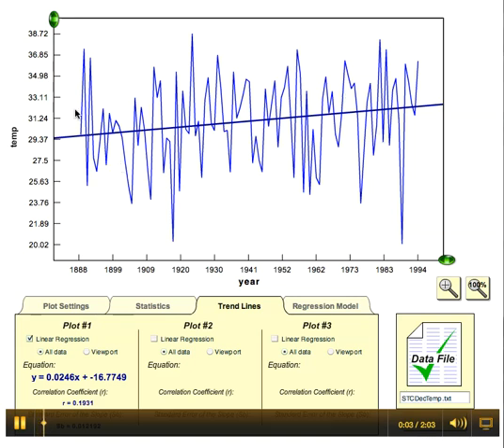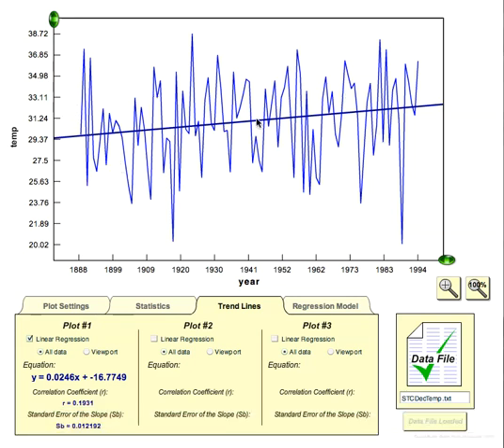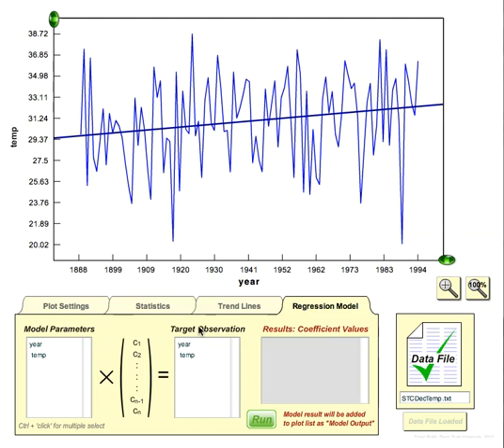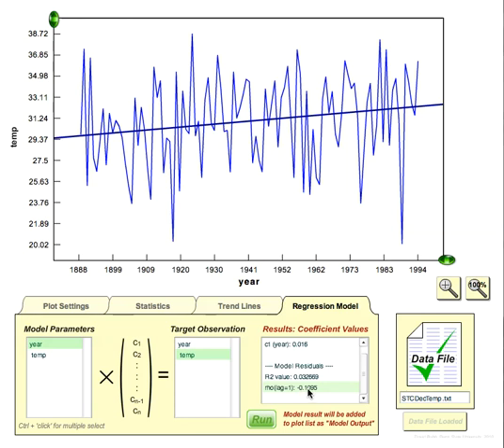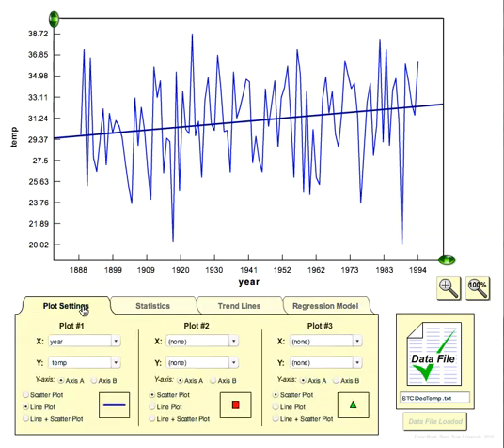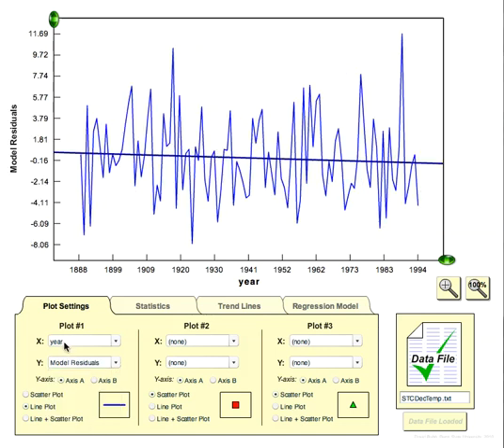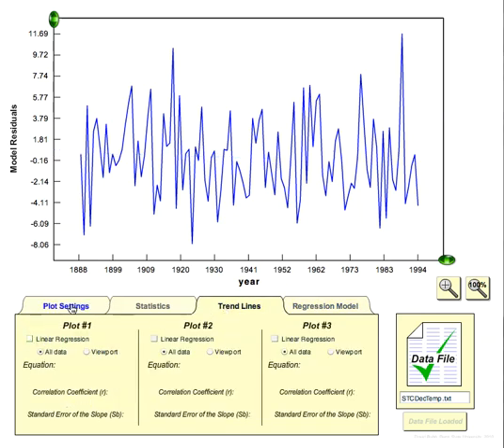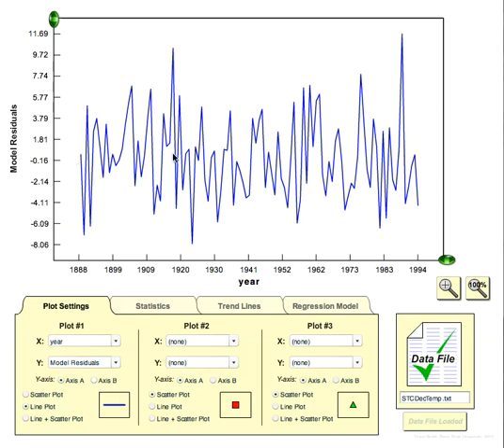PSU Meteo 469 custom linear regression tool part 3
Part of PSU OER initiative
Meteo 469